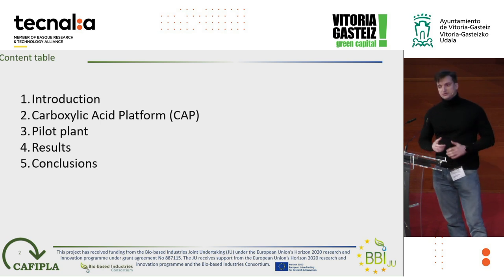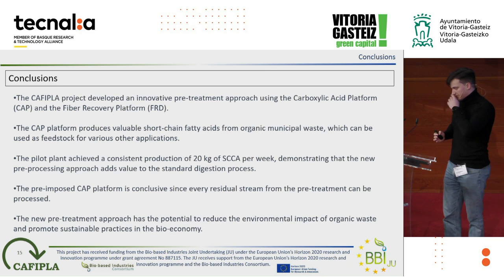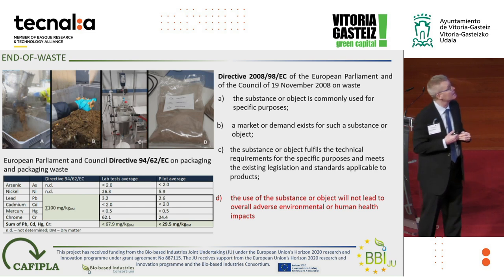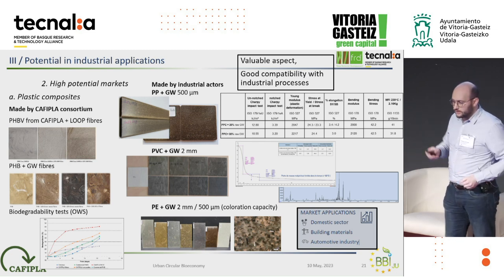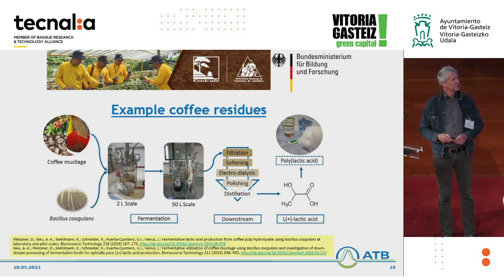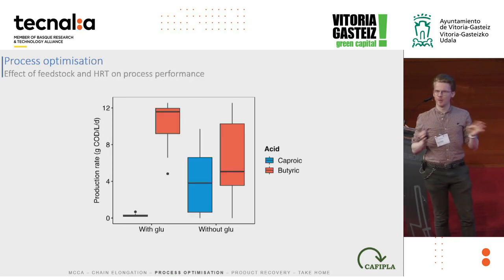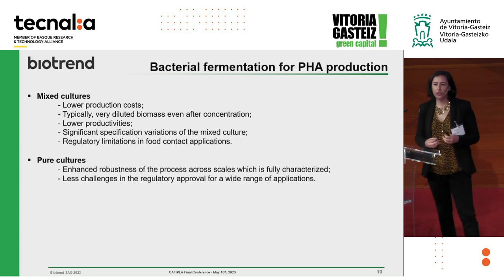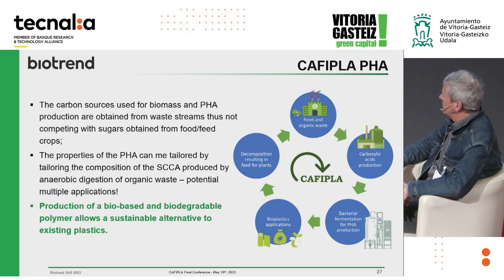CONFERENCE Urban Circular Bioeconomy valorising biowaste - creating prosperity (PART 2/3)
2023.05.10